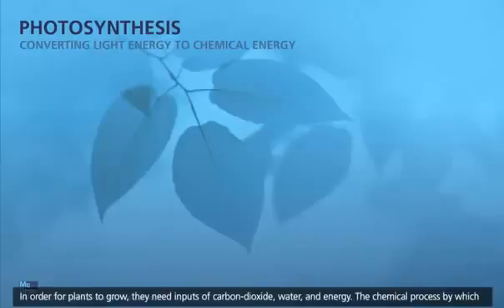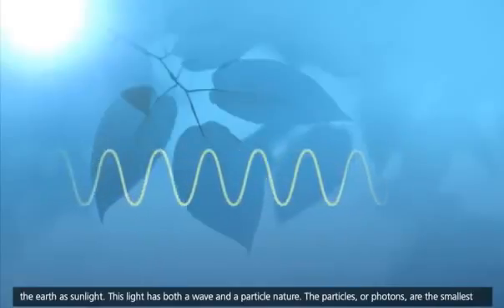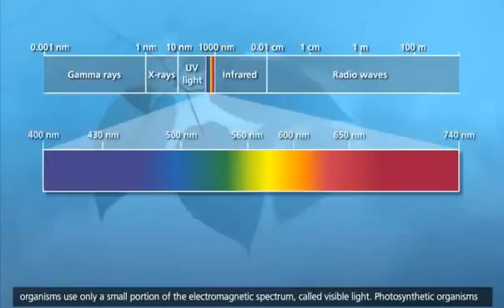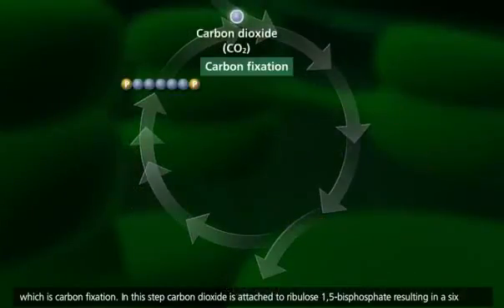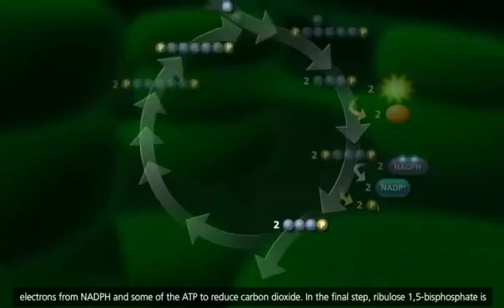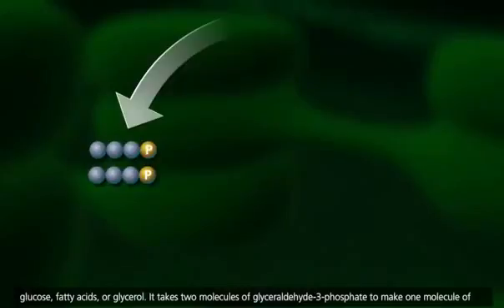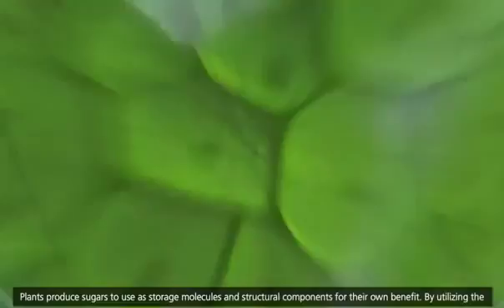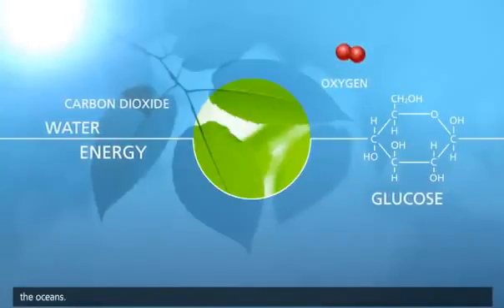Reproduction phase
This is how reproduction took place